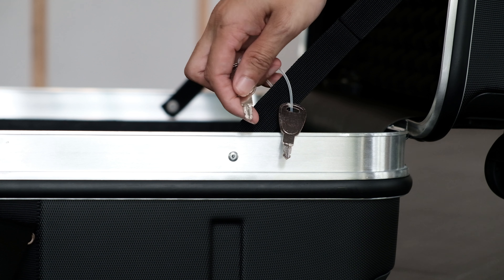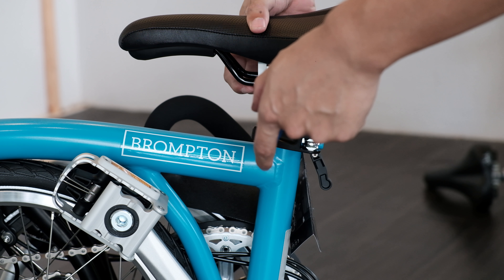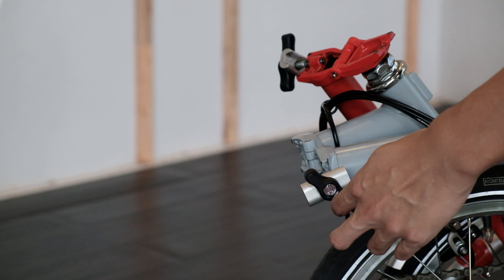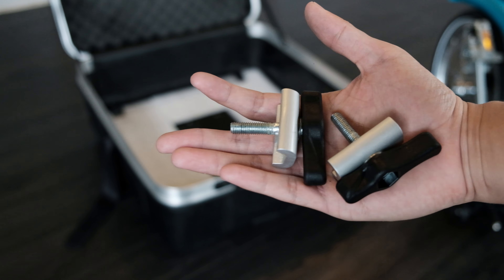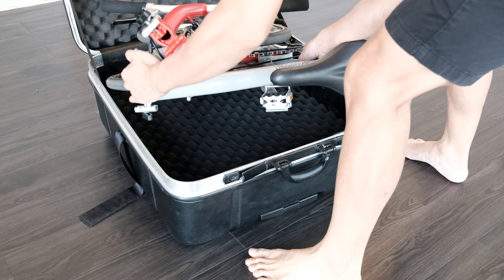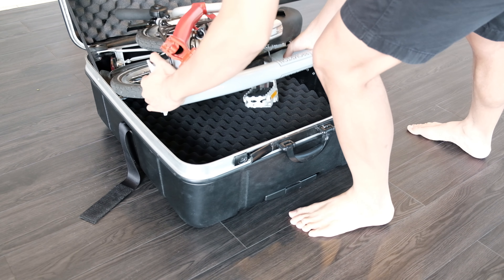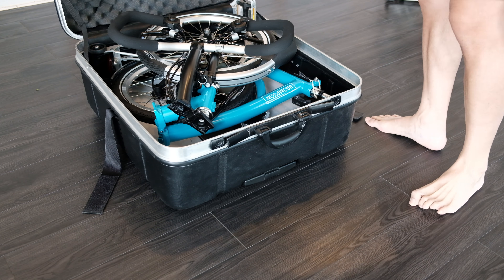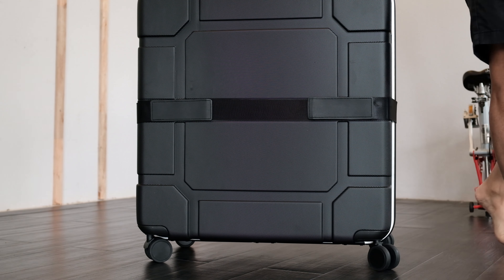Travelling with your Brompton in the B&W bag (English)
Content:
0:00 Introduction
0:15 Keys (Newer version is TSA rated)
0:26 Saddle Removal Tips
0:55 Mainframe + Stem Clamps
1:22 Opening the bag
1:43 Inside the bag (fitting different types of bike)
2:38 Closing the bag
2:59 Ending Montage

This video is designed to teach you how to pack a Brompton into this model of B&W bag. Depending on your Brompton's model the packing method for each bike will be different. The model of bag used is the B&W Fold On S Case. The look of it may differ from year to year and market to market!
It is also to help with your purchasing decision on your B&W bag.